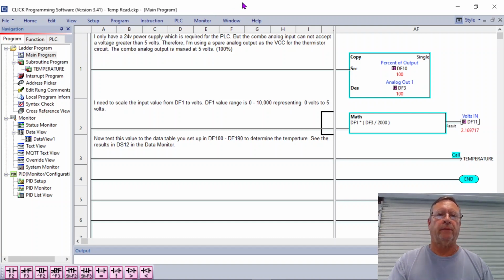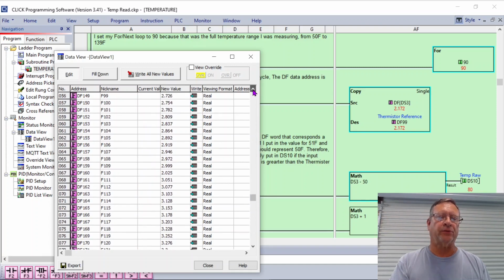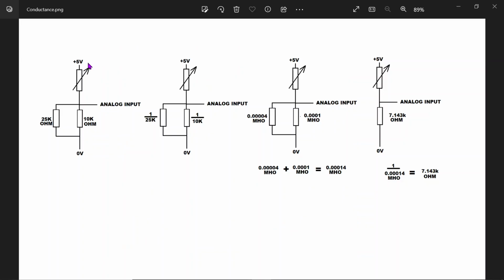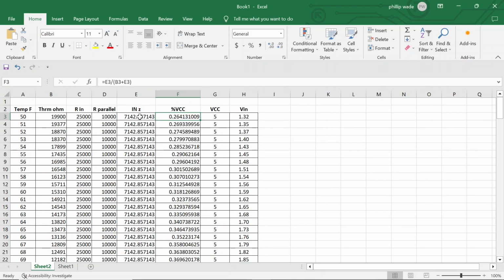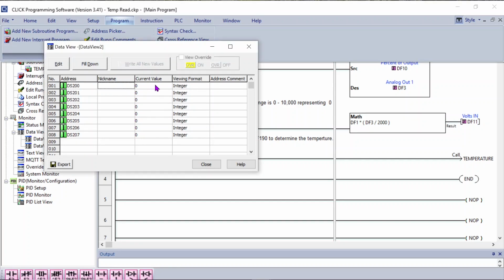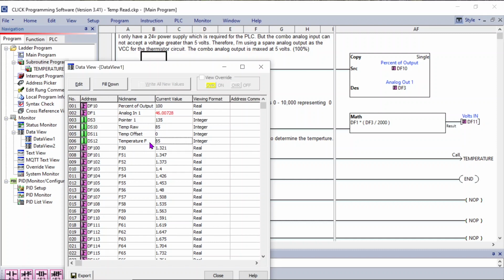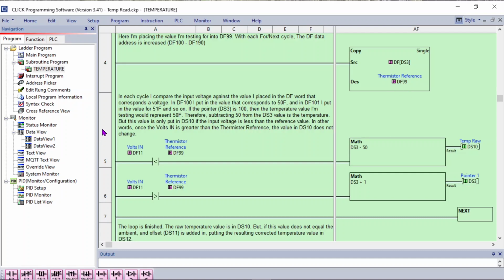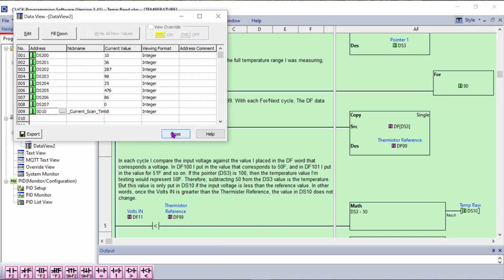Read Temperature Directly into the CLICK CPU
This video is a simple program to measure temperature without the expensive temperature module. Only 11 lines of program. Uses a FOR/NEXT loop with an address pointer. You will learn a lot from this video. All you need is a 10k ohm resistor and a 10K ohm thermistor.

The temperature module is much more accurate and works directly with many different sensors such as thermocouples and different thermistors. But this is just a simple way to get a temperature reading plus/minus 1 degree without the expense of a temperature module.